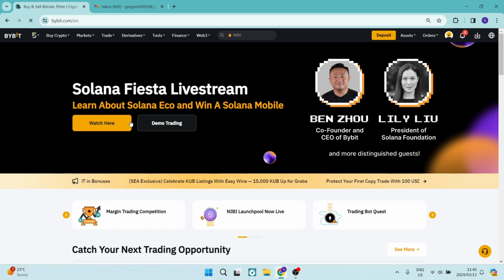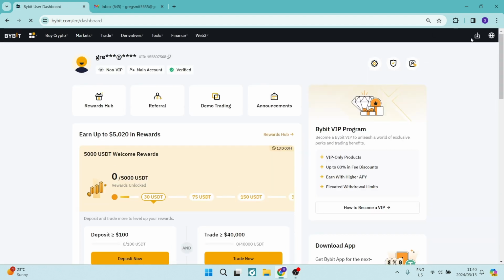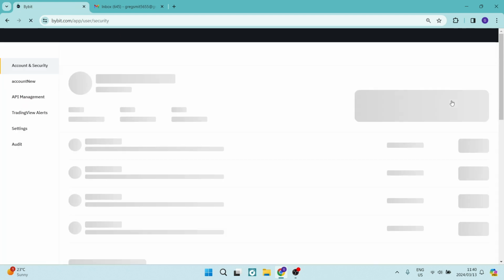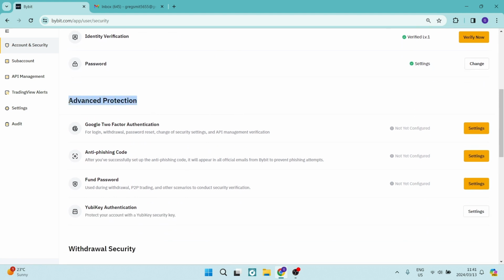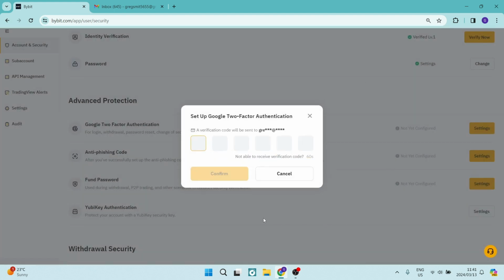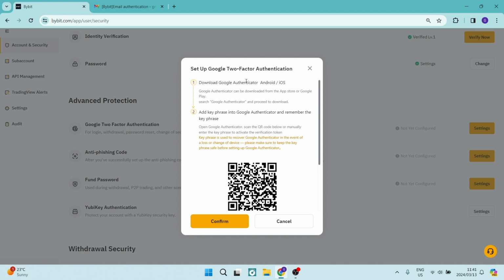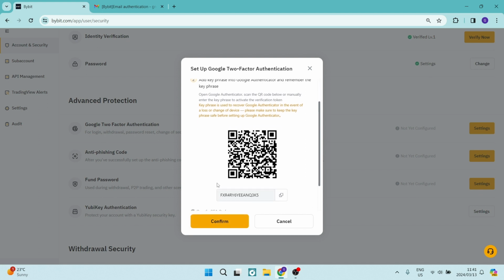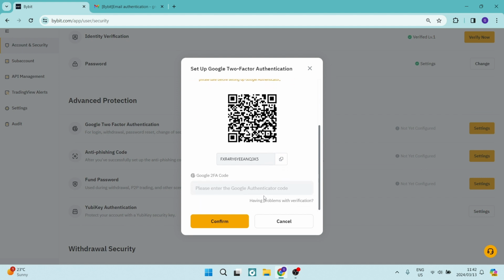How to Add Google Authenticator to Bybit (Quick Tutorial)